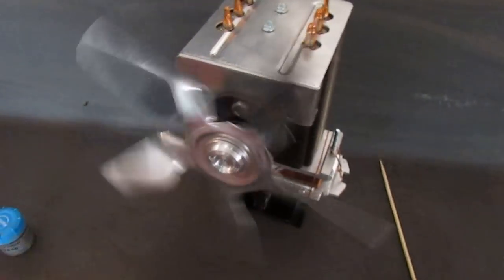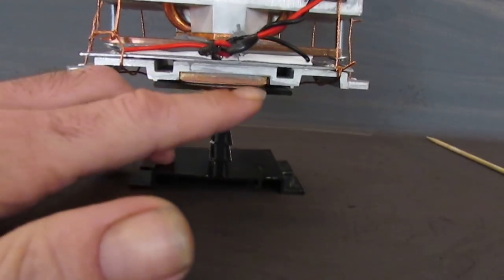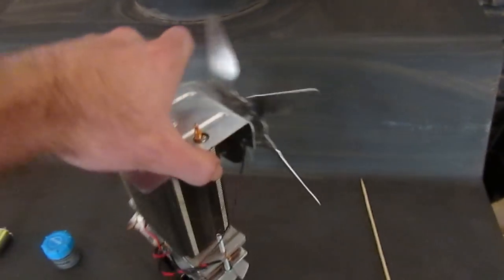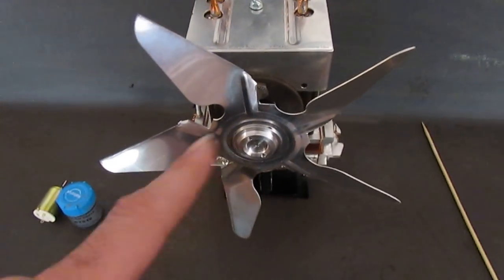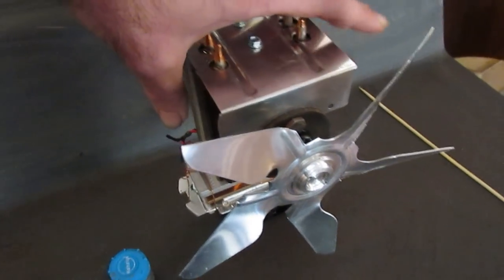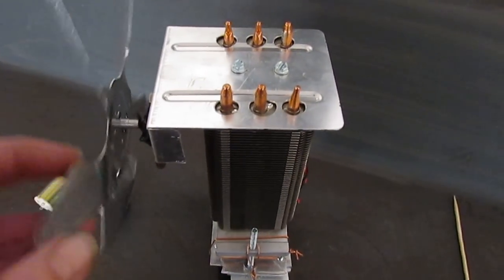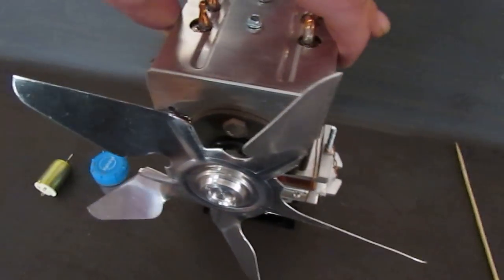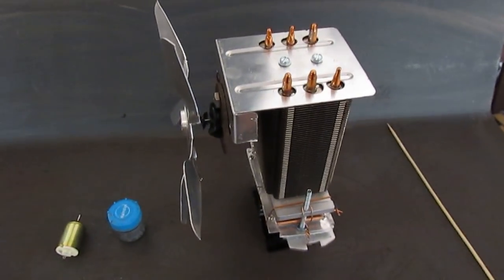Heat Powered wood stove fan DIY for about $25 Part 1: It's alive! but a bit cranky.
Here's the first partially successful iteration of an "ecofan" like Heat Powered, Peltier based, self powered fan. There are still a few issues that need to be worked out, but for this evolution the parts used are as follows, most were sourced from eBay, others I had laying around, please see part 2 for the modifications done in order to make this a more functional unit.

 Some of these ideas came from other youtube videos (thank you, other disembodied hands), others I muddled through, there just isn't any reason you can't make your own and save $50+ dollars.

Parts Used:

Cooling tower: D9729 Dell Optiplex 745, 6 tube copper base heat sink. No problems.

Thermoelectric Cooler: TEC1-12706 X 2 (in series). As mentioned in the video I would not use these again. I would substitute 150C SP1848's instead, and will when these inevitably wear out.

Heat Transfer paste: Halnziye HY510, because it was cheap and specify gap filling capability. No problems.

Cooling transfer plate: 40x100x4mm Copper bar stock sanded to 600 grit. No problems.

Heat transfer plate: Pentium III Cooler Master Copper Slug cpu cooler with fins removed and ground level sanded to 600 grit. Additional 0.060 Aluminum plate cut from kitchen ware to cover open cooler channels, sanded to 600 grit. No problems.

Base: Aluminum Heat Sink 80x50x50mm for Solid State Relay, with fins removed. This doesn't work well, I will add a piece of iron or steel to sink more heat in the base. It seems to heat the whole unit up rather than transferring heat through the base to the TEC's.

Fan: 8" Shaded Pole Motor Aluminum Hubless fan blade. Needs extensive trimming and none of the holes are directly usable but decent for under $2. I would recommend that the hub and fan not weigh more than 1 oz. but depending on your fan and motor selection that may or may not be the case.

Fan hub: Lathe turned aluminum. Here you'll have to get creative, I have a small metal lathe so I just made one, you will have to scrounge around the parts bin, critical design criteria for the hub is: low weight, size of shaft hole for motor and shaft size for fan blade.

Motor: RF-300C mini solar motor 1.5-6v DO NOT use this motor.

 A better choice is the Nissei Denki Mini Solar Motor 1-6V, 12000 rpm.  It has sufficient torque to start and maintain the speed of the fan blade, leading to a more autonomous operation, it's an extra $3-4, big whoop.

The various other bits and pieces are standard tinkerer stuff. I have grown to love the cheap drill/taps cheap from china namely the 3mm, with a pre-drill in aluminum it makes quick work of adding fasteners with an electric drill.

The Copper braided wire is normally used for fishing, nominally called down-rigger trolling wire, its great because it can be soldered, used as a grounding strap, as a tie down. etc. if you haven't worked with it and you like making stuff, you need a roll.